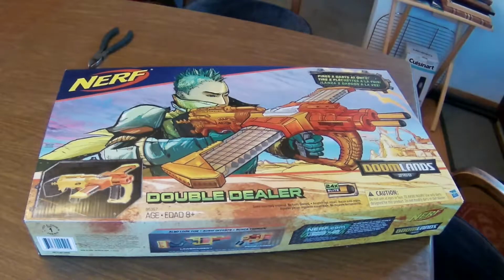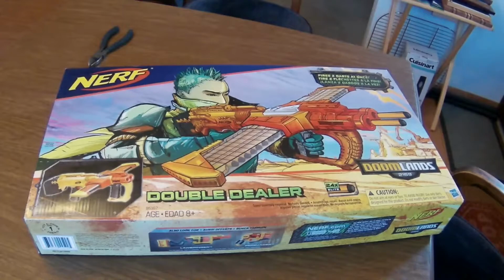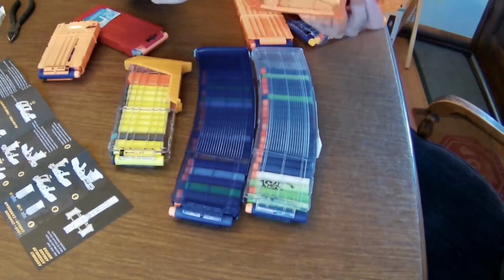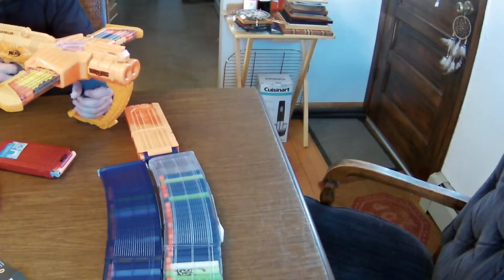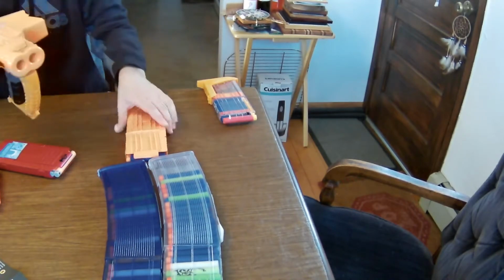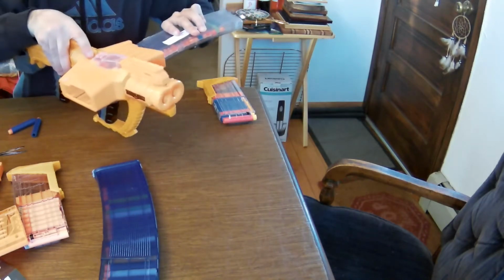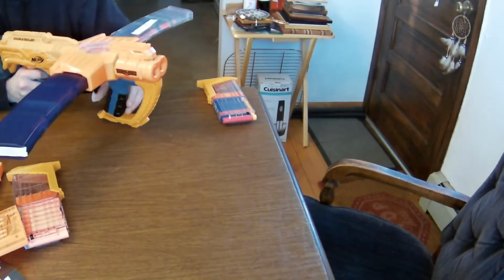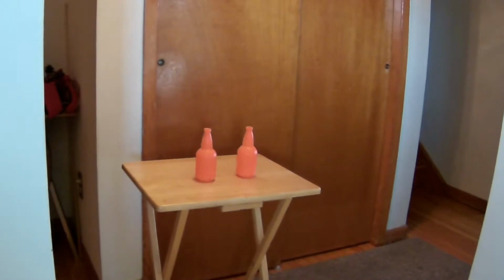Nerf Doomlands Double Dealer Unboxing and Review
BGMs:
"Extreme Road Trip 2: Power Trip" by Big Giant Circles
"Infiltrate" by Ian Hicks
"Forest Runners" by Laser Destroyer Team
If you'd like to purchase a Double Dealer